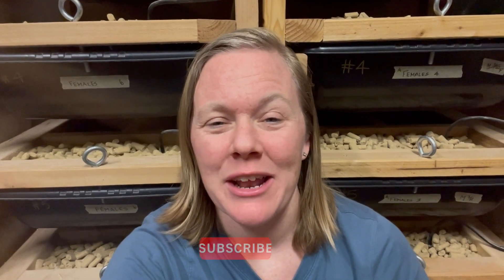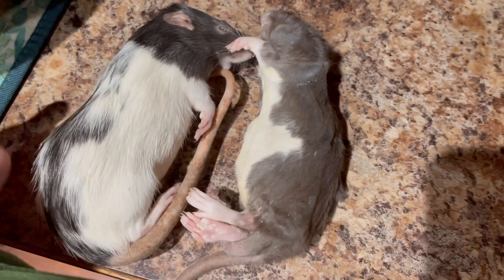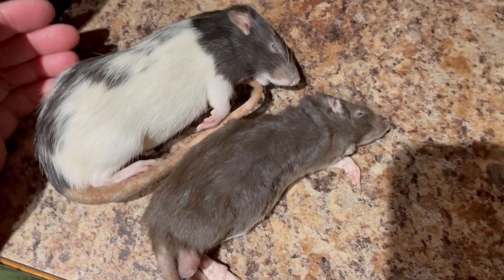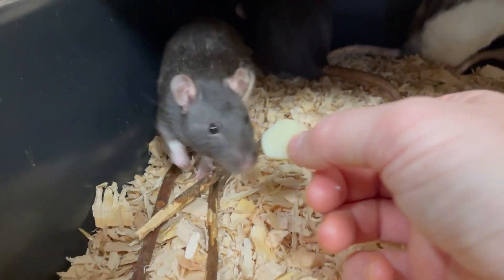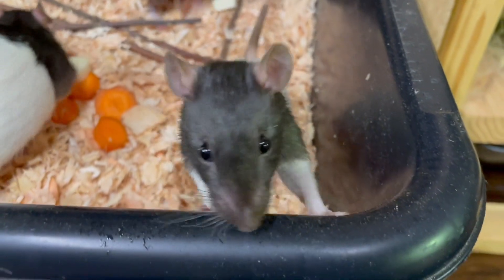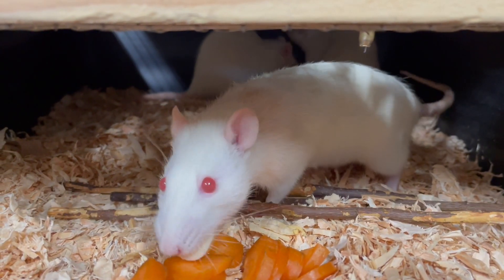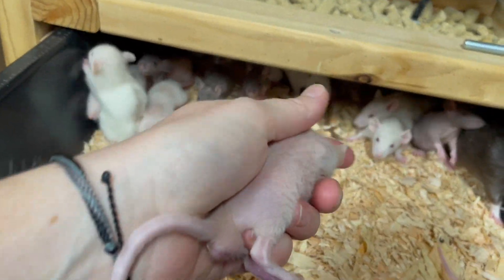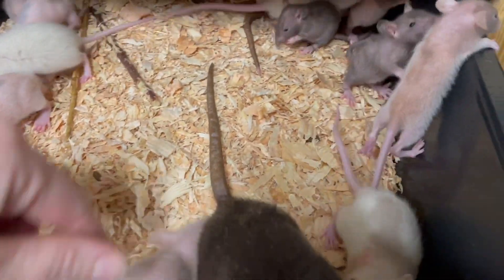Rat Breeding and Care | Rat Genetics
Thank you to Geoffrey McKenzie, a commenter on our last video, for the rat genetic knowledge.

Mail:
Fender Footprints
Sutton, AK 99674